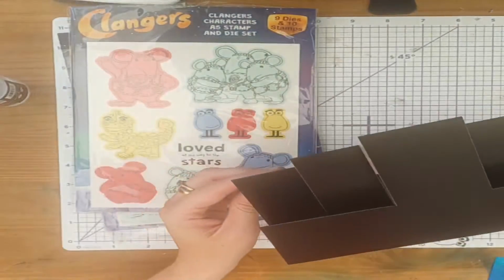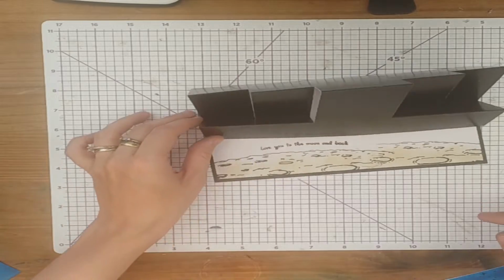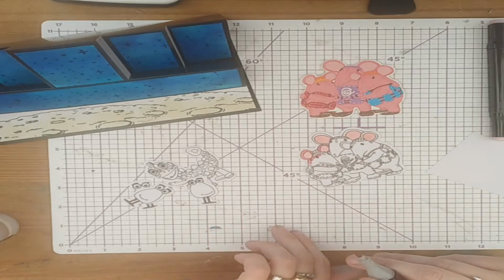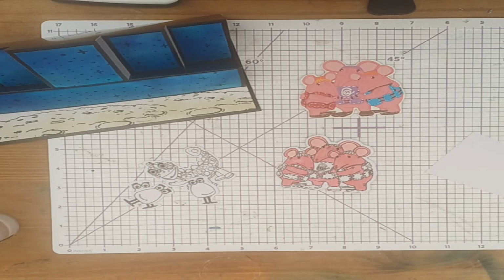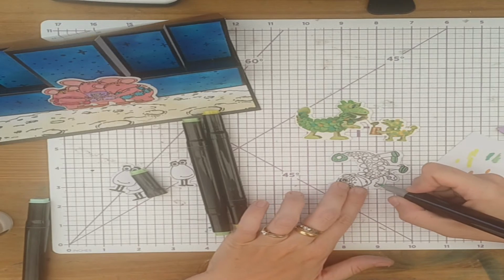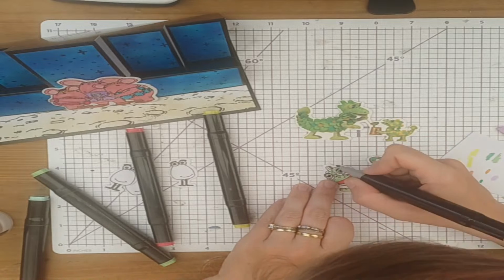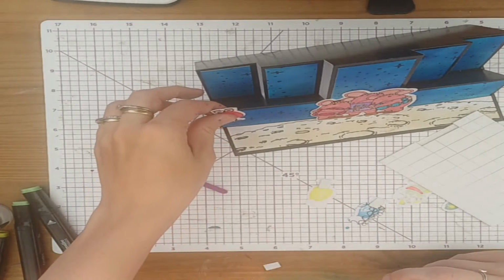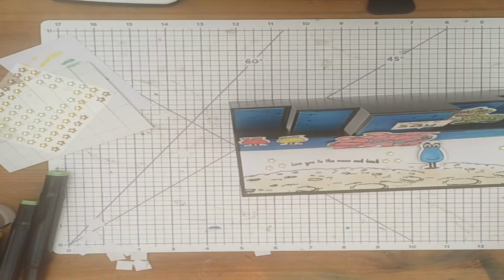craftalong with me and make a quintuple stepper easel card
craftalong with me to celebrate getting over 50 subscribers on my channel and make a quintuple stepper easel card with me.
to watch how i make the quintuple stepper card check out my tutorial here

5x8 size stepper easel card

clangers stamp and die set